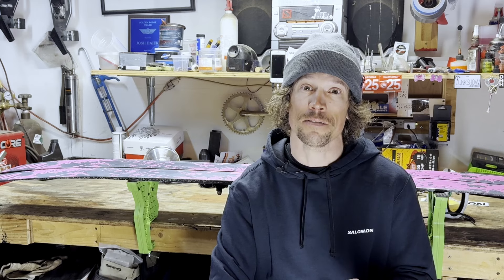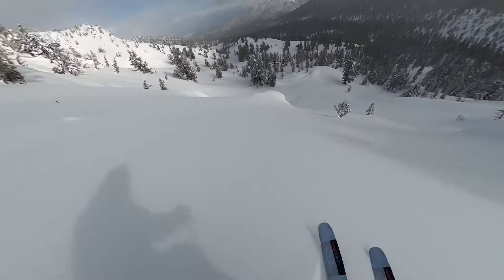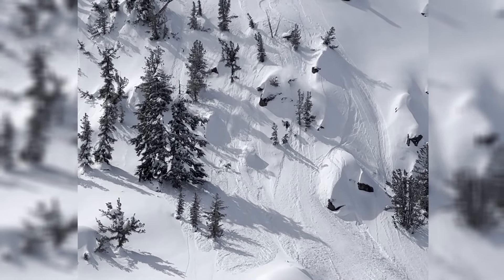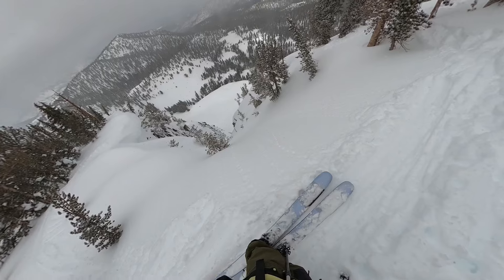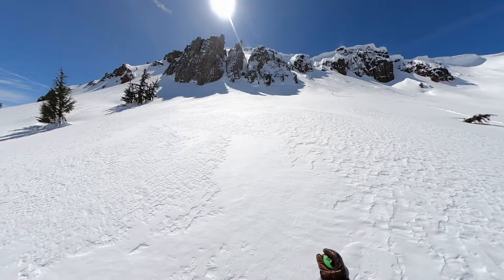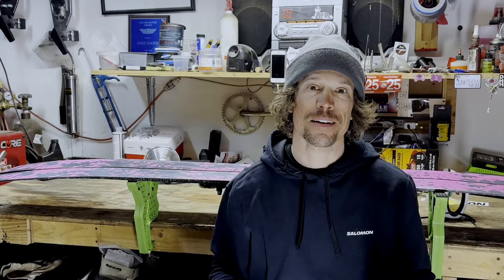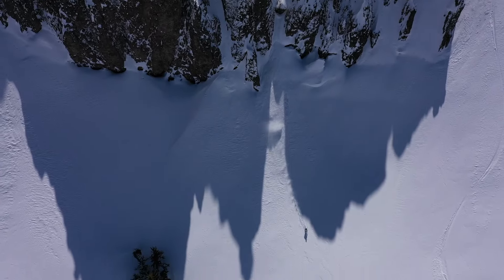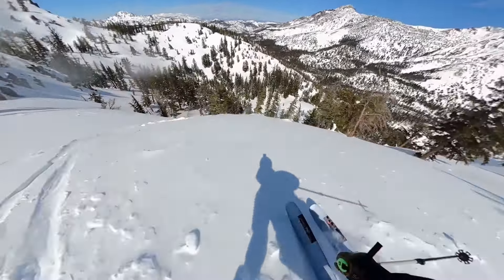One Track Mind Ep. 10 - The Trap Door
This episode marks the pinnacle moment of this series thus far. We've made it through the list to my #1 line of 2023. This line is my favorite from last season for a number of reasons. First, it's a line that rarely fills in making it unique and very desirable. Secondly, it's sporty, with multiple airs and a tight couloir all packed into a short amount of vert, this line requires high focus and strong skiing. I had a very scary mishap at the top of this line too, making it very sketchy but also making it more memorable for me overall. There is a big lesson to be learned here, don't mess around when it comes to cornices. They always require your full amount of attention and respect.

With the closing of this top ten series I will continue to post, but likely backing off to one or two videos a month until next winter. Continue to follow along for spring ski adventures, summer bike trips, cliff jumping, BASE jumping and more.